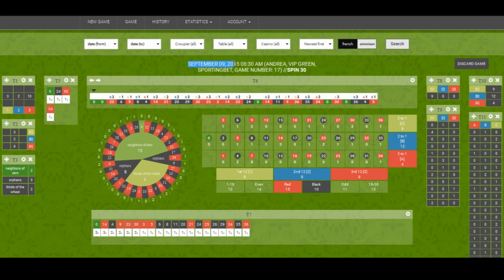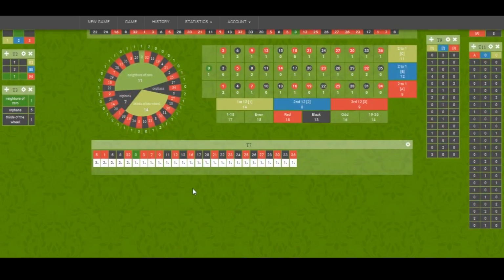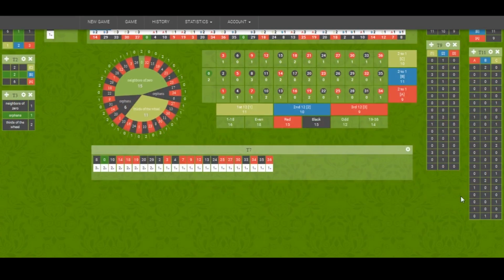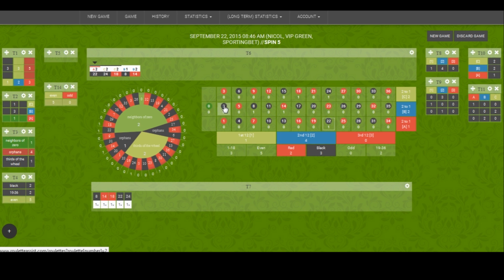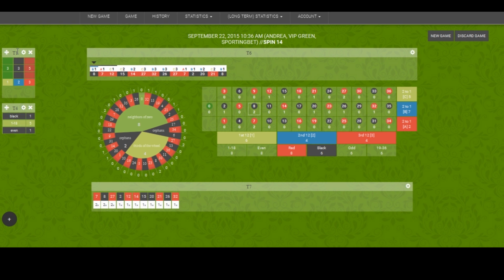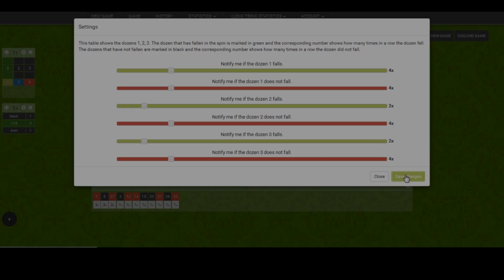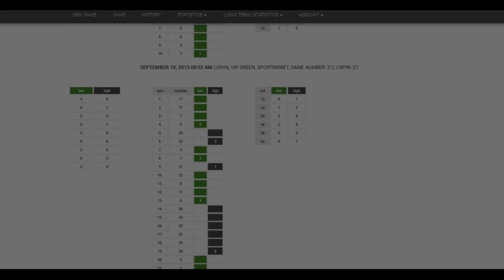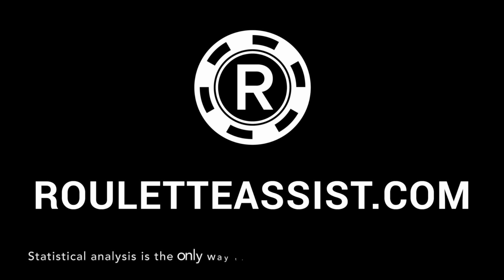Roulette assist - best tracking app for game, ROULETTE STRATEGY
The Roulette Assist is designed for players of roulette to monitor and manage the statistics of the game. Both professional players and beginners can benefit from the application, as the statistics management is an essential tool if you want to be successful in roulette.
We offer the players a trial version for download, completely free of charge and without any additional fees, to test its full capabilities and subsequently decide whether to use it and in which way.
Each player is able to find his way in our application, which will highlight the possibilities of how and where he can easily place his bet and win.
Nobody can outwit roulette and there is no program that would guarantee a certain income, unless it is a fraud. Roulette is always operated by a croupier, who determines the game.

Warning: Our application is not recommended to be used for the statistics of the game of electronic roulette. It was created for the real game.